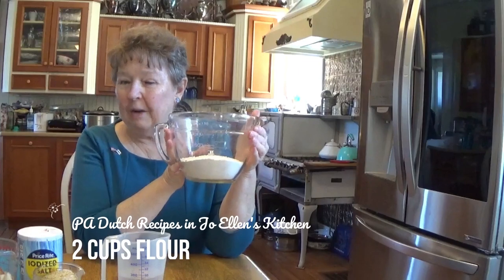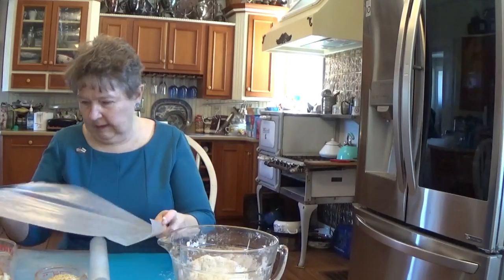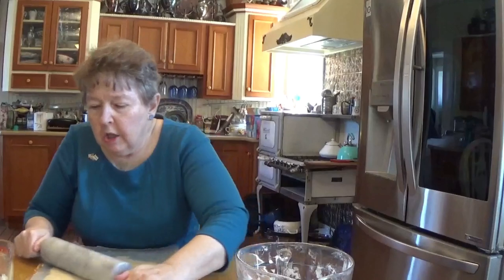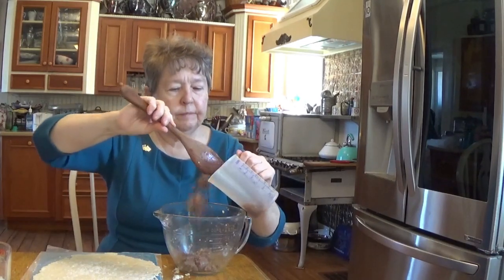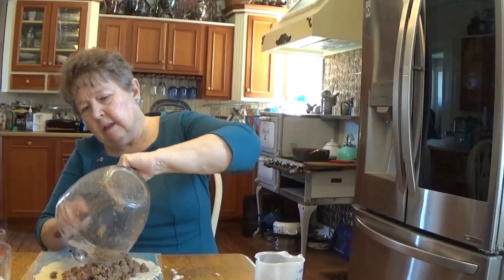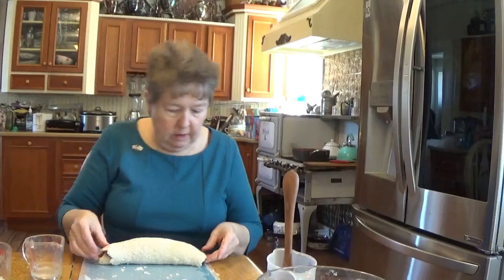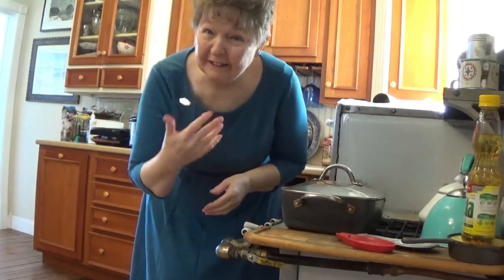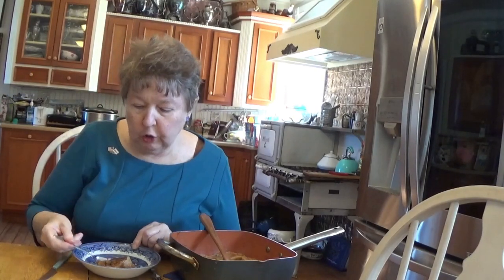PA Dutch Filled Noodles in Jo Ellen's Kitchen 4 26 21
Lebanon PA, April 26, 2021 PA Dutch Recipes in Jo Ellen's Kitchen
PA Dutch Filled Noodles
DOUGH INGREDIENTS:
• 2 cups flour
• 1 egg
• ½ teaspoon salt
• 20 tablespoons or ½ cup water

DOUGH DIRECTIONS:
• Place flour, salt, egg and water into a mixing bowl
• Work with hands into a dough ball.  Knead.
• Using two pieces of waxed paper, place loose flour on first sheet, and then the dough.  Flatten.  Cover with second sheet of waxed paper.  Roll into a rectangle about ¼” thick.

FILLING INGREDIENTS:
• 1 cup cooked hamburger
• 1 small chopped onion
• 1 egg
• ¼ cup breadcrumbs
• 2 cans beef gravy (or using hamburger drippings, make gravy from scratch)
• ½ can water
• 2 tablespoons butter or margarine

FILLING DIRECTIONS:
• In a mixing bowl, combine cooked, chopped hamburger with the egg, breadcrumbs, salt, and pepper.
• Pour mixture onto center of dough.  Work close to edges.
• Using fingers, wet ends of dough.
• From the opposite end of the dough, start rolling a log—using waxed paper to support the dough until it is manageable by hand.
• Pat down so roll sticks, and pinch edges to keep hamburger from escaping.
• Cut into 1” slices.
• Melt margarine in bottom of pan.
• Add 1 can of gravy into frying pan.
• Arrange pinwheels in gravy.
• Pour second can of gravy, and water over the pinwheels.
• Simmer for one hour, adding a little more water if needed.
• Serve and enjoy a hardy PA Dutch meal.
Note:  Basic dough made from flour, salt, and water (and an egg, if available), is similar to “survival dough” used to make biscuits during the depression and war time.  Dough was rolled out, cut into squares, pricked with a fork, baked on both sides, and stored in a sealed container to eat at a later time.